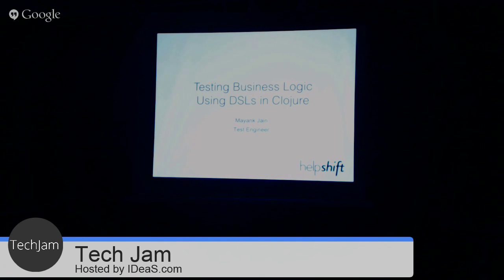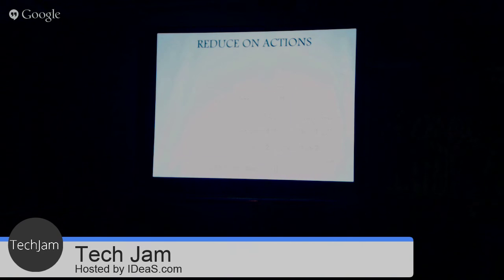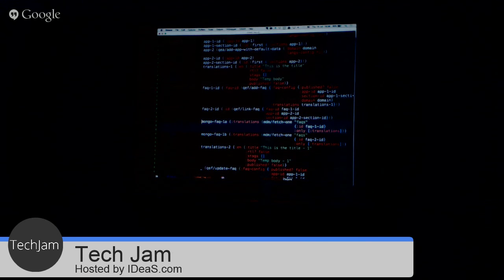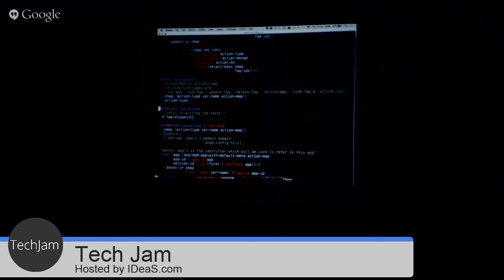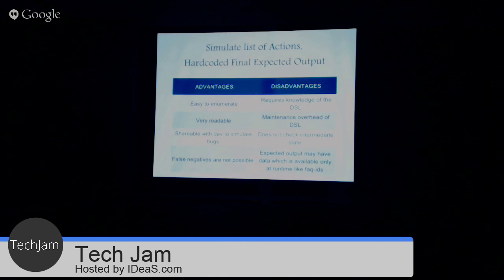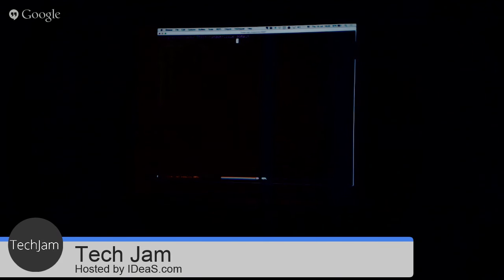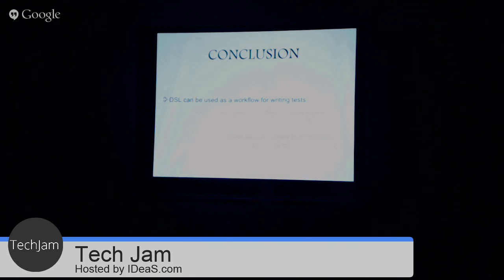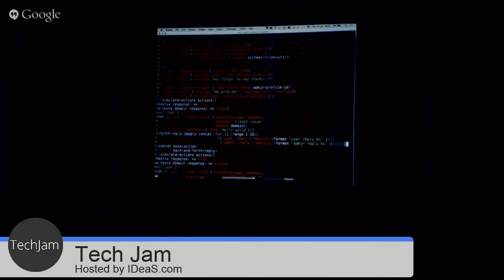Testing business logic using DSLs in Clojure by Mayank Jain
Testing business logic quickly becomes tricky, as applications grow and scale. Example based unit and integration tests, and exploratory tests become poor choices to check and verify a large state space. Also such methods are not  well-suited to clearly describe the state space / transitions we want to test.

Since we use Clojure to write test suites and tools at Helpshift, we tried experimenting with DSLs to express some of our testing problems. We've found that mini DSLs can indeed become useful to describe and test fairly complicated business logic.

In this talk I will cover some of the mini-DSL approaches we've tried, demonstrate one of them by example, and discuss the benefits and drawbacks based on current experience.